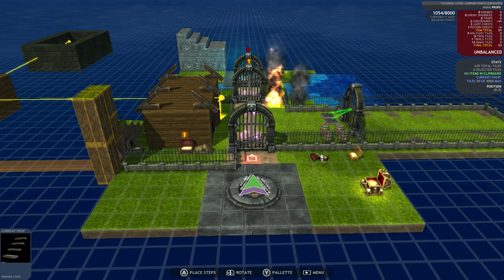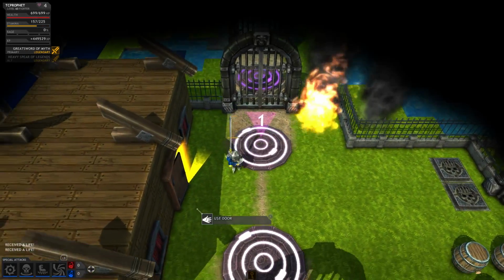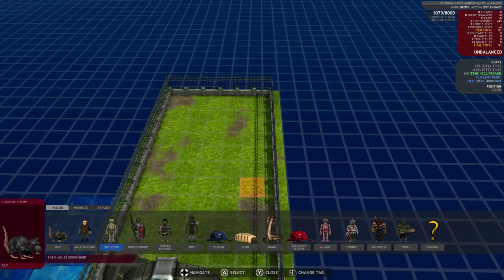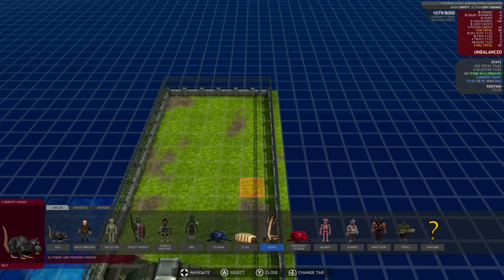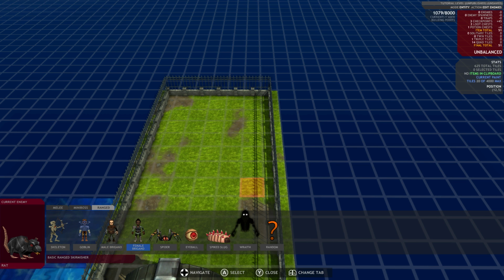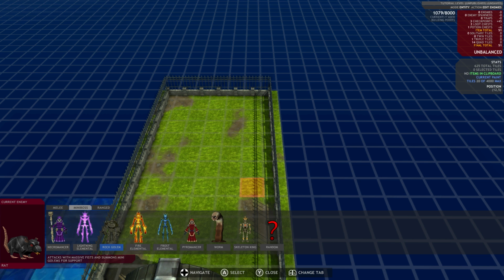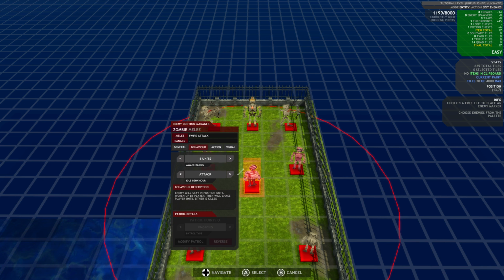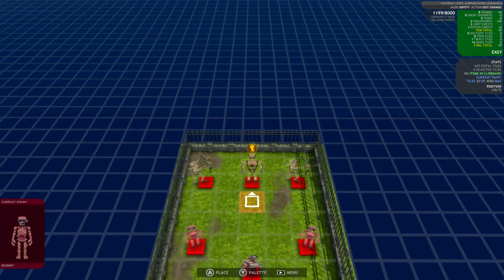ACK (Fight the Dragon) Tutorial: Ep5 Enemies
Episode 5
Fight the Dragon: Level Editor (ACK) tutorial series.

In this video I cover enemies & staircases, in ACK.